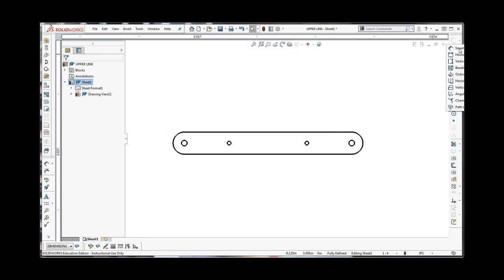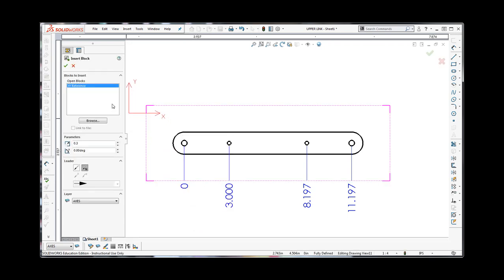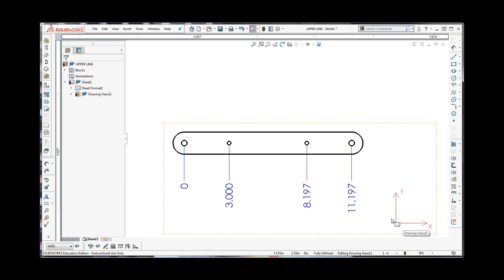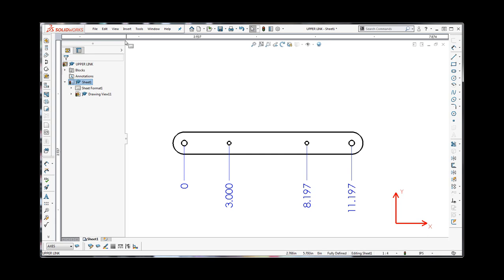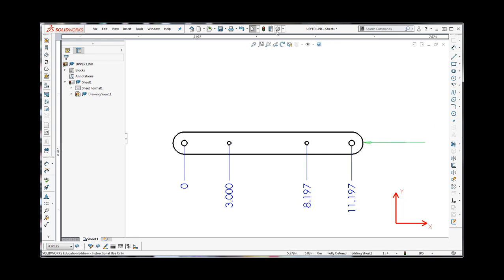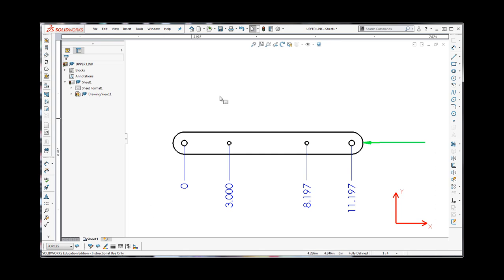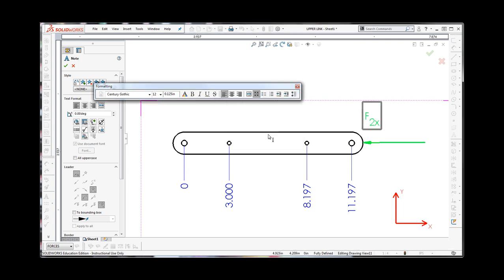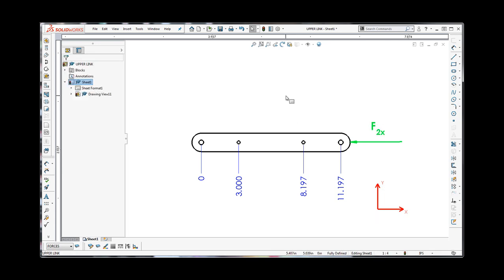Using SolidWorks Blocks for Drawing Annotation